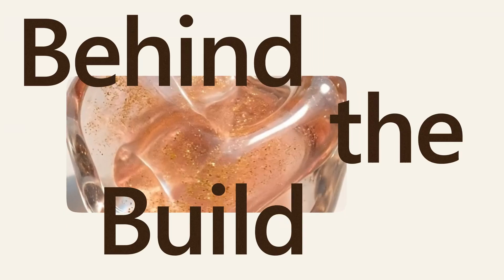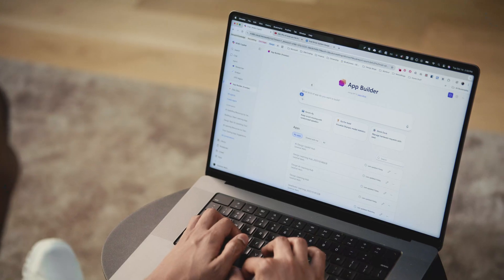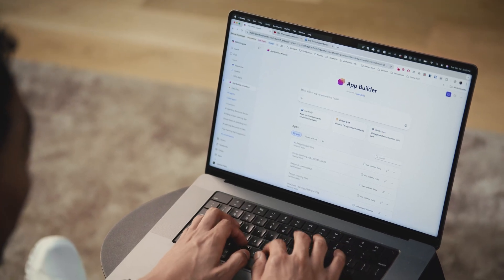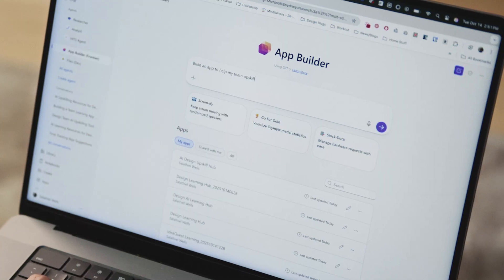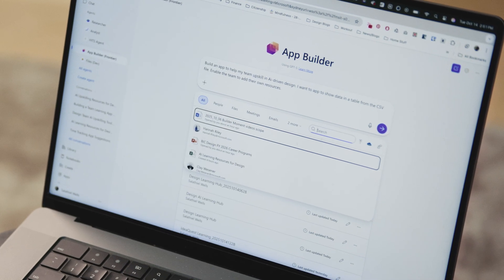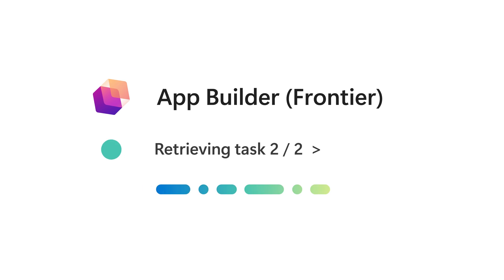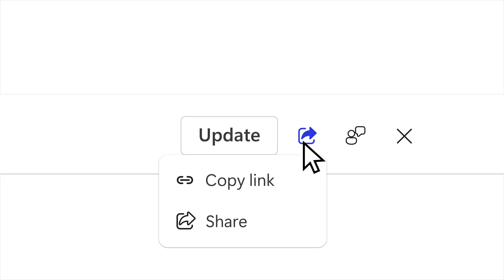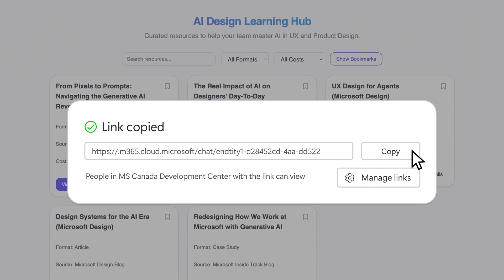App Builder Agent in Microsoft 365 Copilot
Copilot now empowers employees to turn ideas into impact by creating apps, workflows, and agents—just as easily as having a conversation. Describe what you need in natural language, and Copilot helps you build it. Hear from Salathiel about App Builder Agent and how it's helping him.

Work with App Builder to create and refine dashboards, charts, calculators, lists, and any other interactive element you can dream up. You can preview and refine your app over multiple edits and comments without leaving Copilot. The experience is grounded in your Microsoft 365 content, including documents, presentations, spreadsheets, and notes, and can even generate and store new data using Microsoft Lists as a backend.